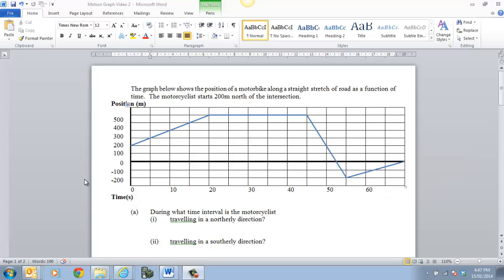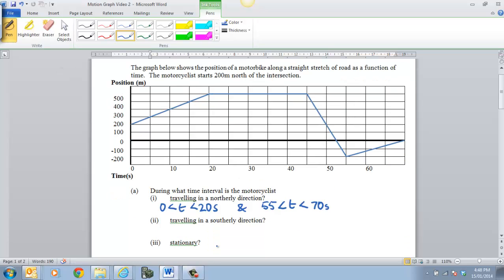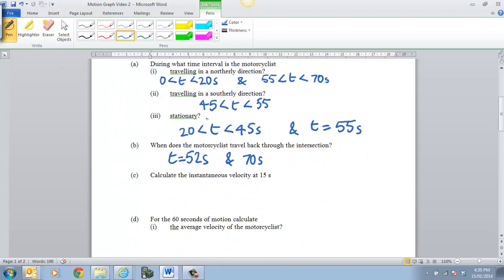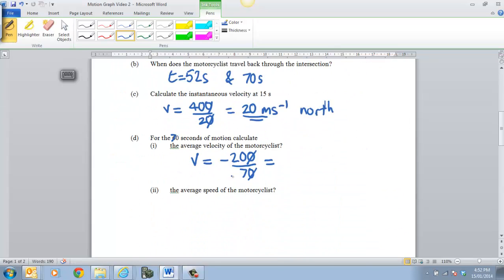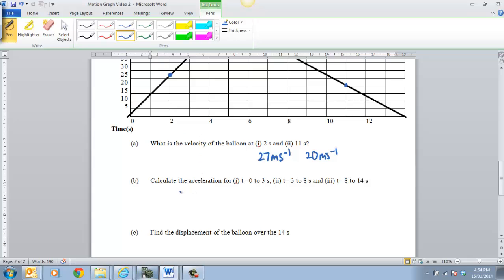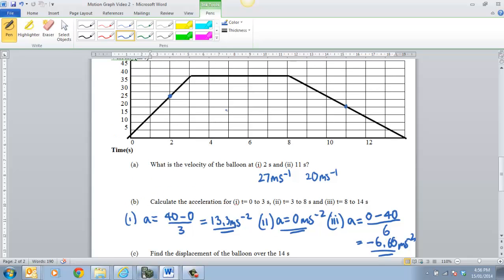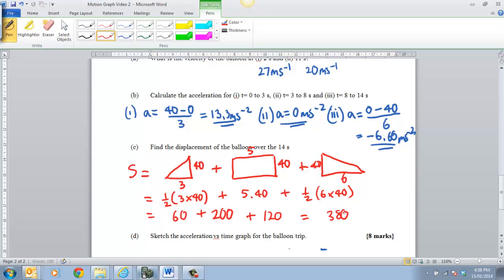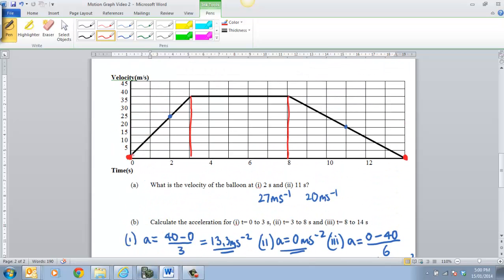Motion Graph Video 2